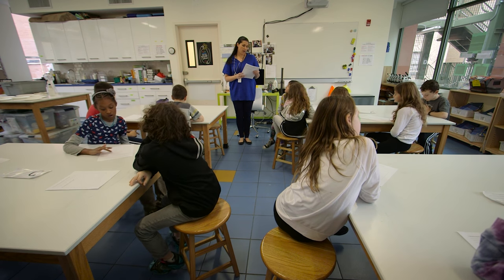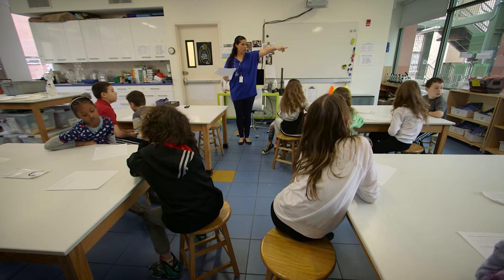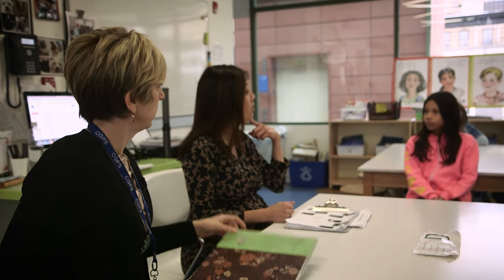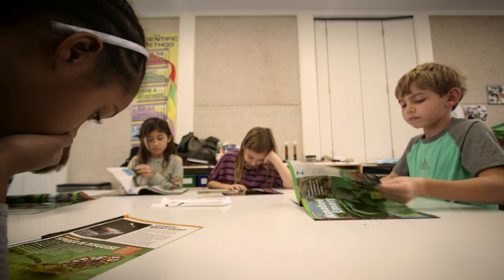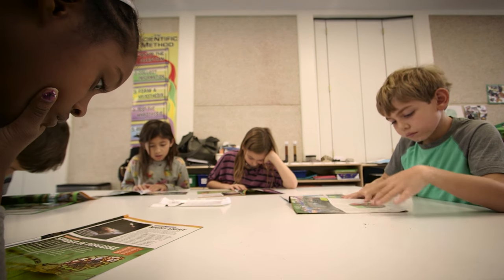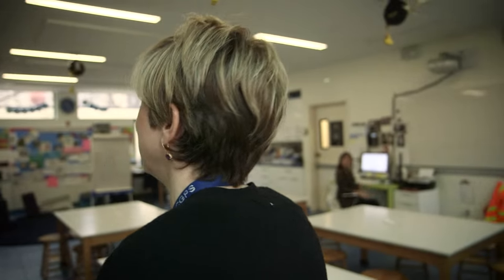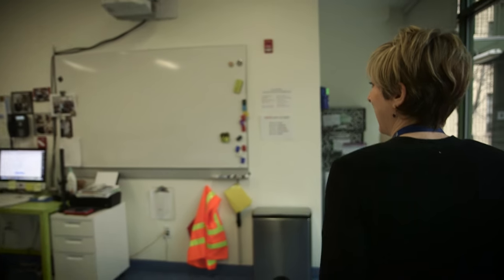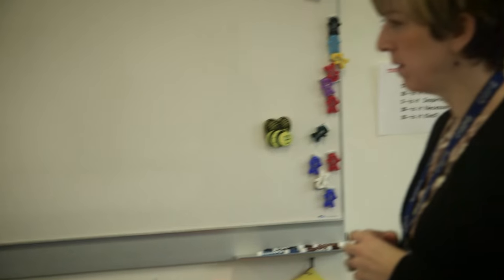Case study: Acoustic intervention at Columbia Grammar and Preparatory School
Good acoustics really can help to 'Make room for knowledge'!
Here's what happened at Columbia Grammar and Preparatory School when they installed Ecophon absorbers.

Find out more about the importance of a good sound environment and how to improve the acoustics in educational facilities